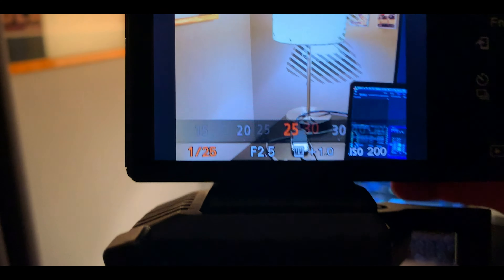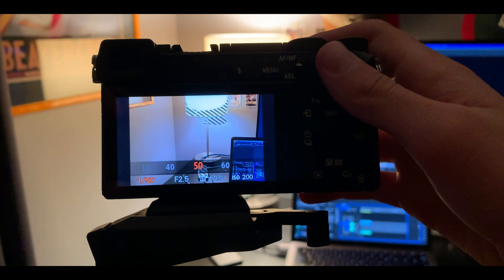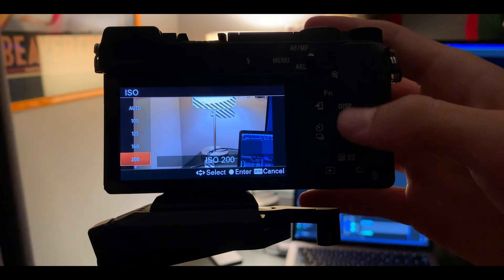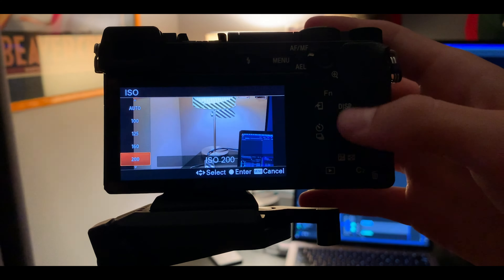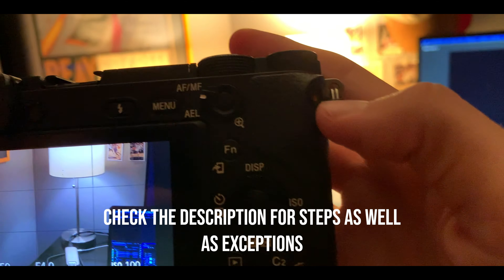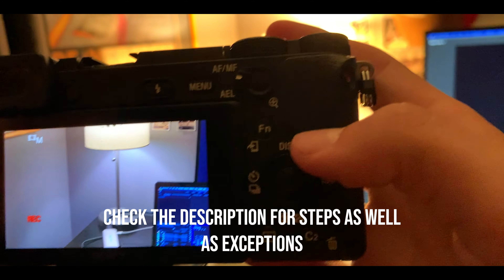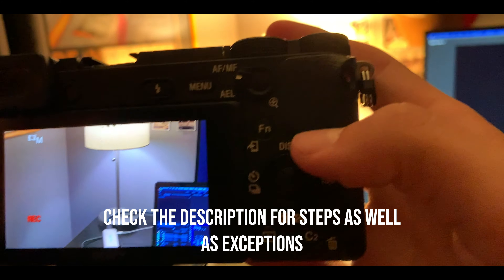Shooting your first manual video, in 40 Seconds.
This may not be exactly correct as I am not a professional but over a couple years this is what I've learned.

Keep in mind:

     As you drop your aperture there will be more bokeh and vice versa. Shutter speed is set to 2x your frame rate (or closest you can get to it) for best result. Shutter speed is the last thing you want to change for exposing, first adjust aperture, then ISO. Your noise will increase as you increase your ISO.

ND Filters: These are used so you can drop your aperture lower without adjusting the shutter speed, resulting in better bokeh.

Exceptions: You only want to adjust the ISO if you are in a very dark setting. If desired you can get more or less motion blur by setting shutter higher or lower.

Steps:

(Prior to this turn zebra lines on)

1: Set shutter speed 2x your frame rate
2: Set ISO the lowest possible (change if in a very dark setting)
3: Adjust aperture to get rid of zebra lines

SHOOT THE VIDEO.